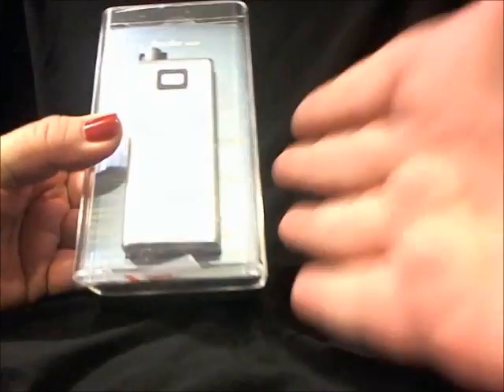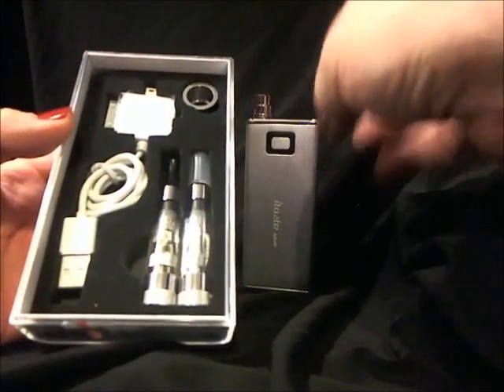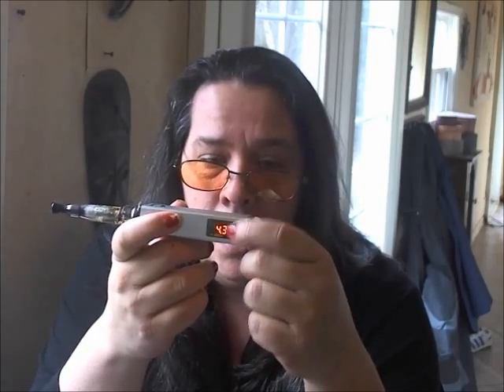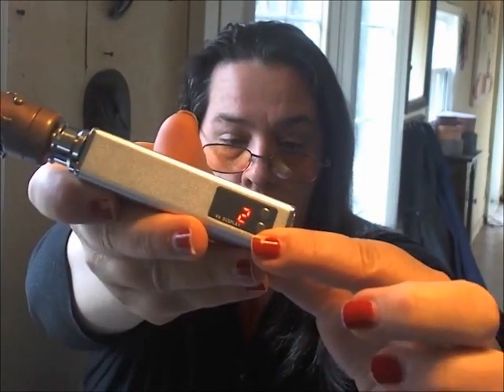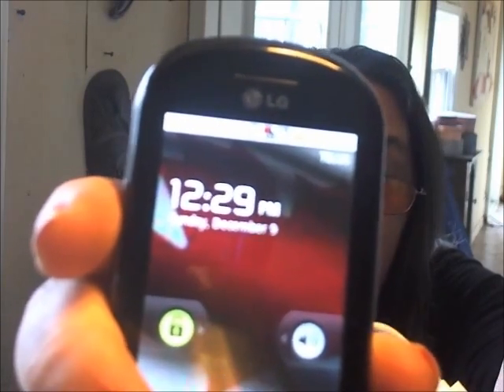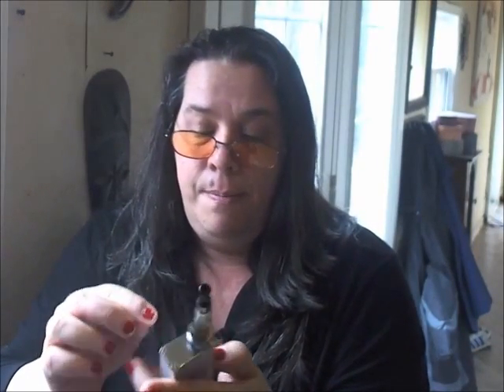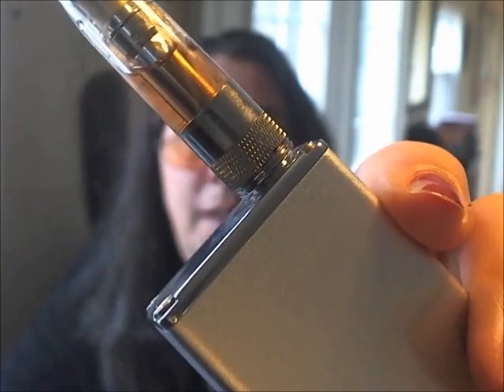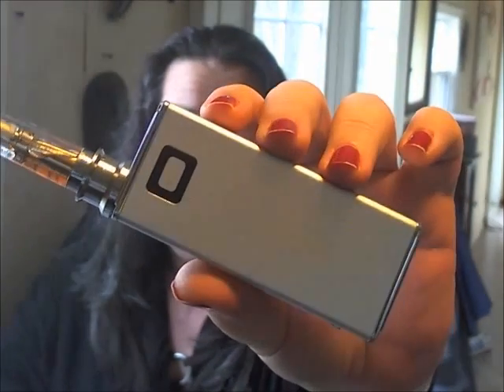ITaste MVP Variable Voltage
Innokin ITaste MVP Variable Voltage
"A 35 year smoker, no more!"

Join Aerovapor and I and get your vaping questions answered live on the FFS Show - Sunday nights at 8pm EST.

The Censor BabyDaddy, Aerovapor.